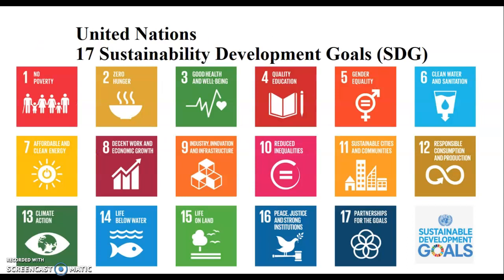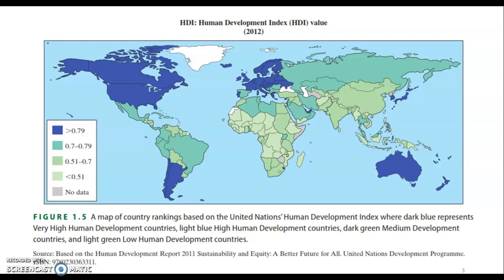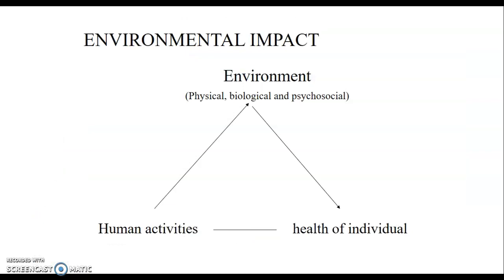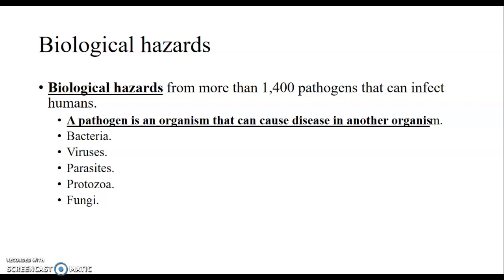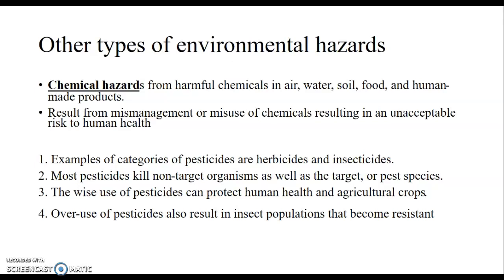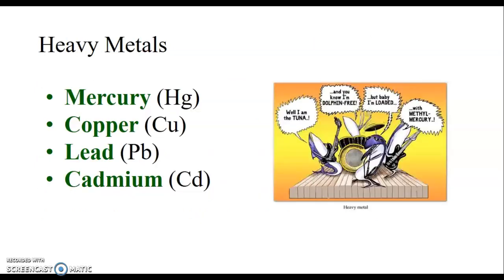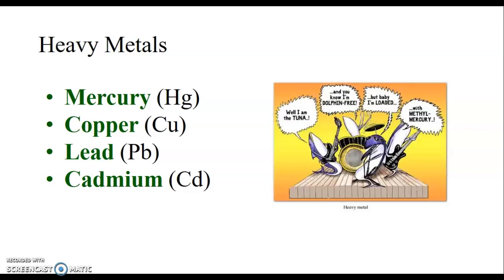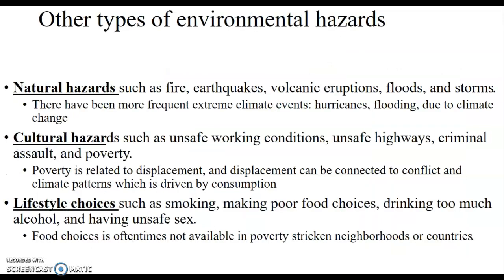Health and Sustainability Part 1